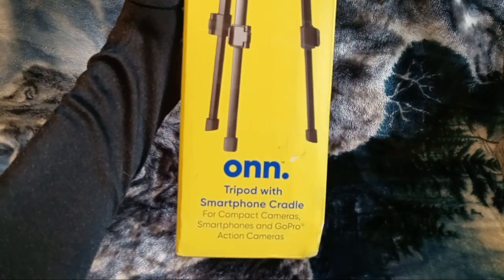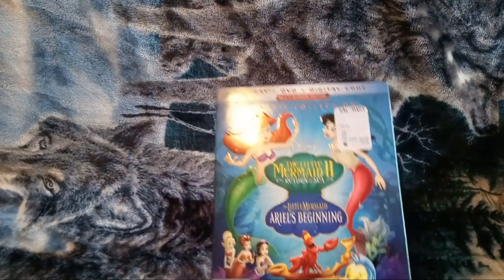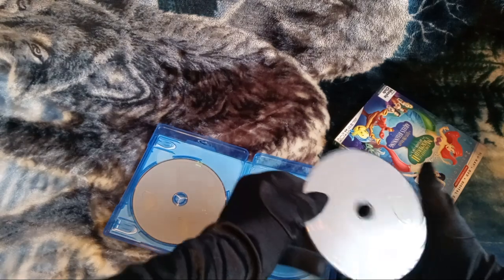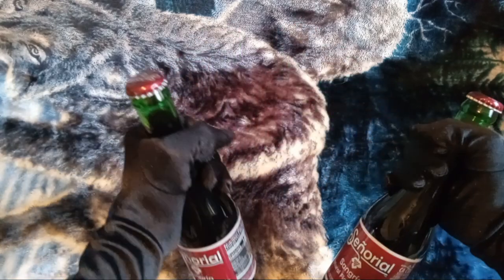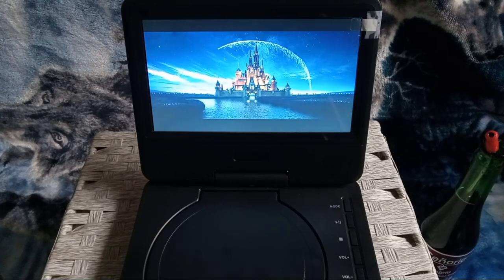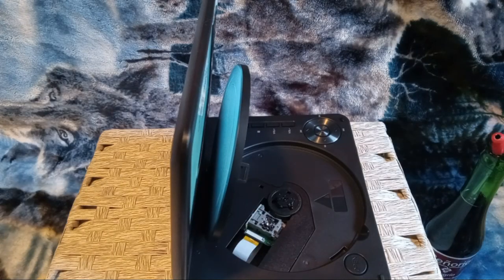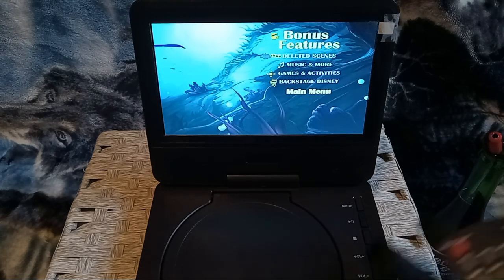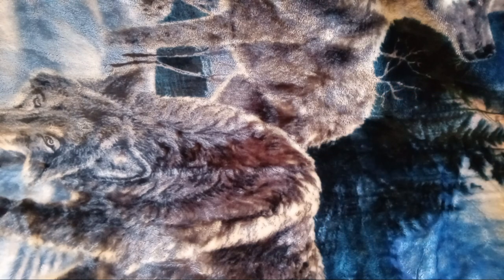Summer Walmart Haul Unboxing "Review" (DVD Movies + Soda Drink Testing!)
ﾟ+*:ꔫ:*‹　　›*:ꔫ:*+ﾟ
i have been going to walmart as i normally do recently and. i got the little mermaid 2 and ariel's beginning on bluray and dvd. i also got a new camera stand, metal reusable straws, and two sangria senorial sodas.